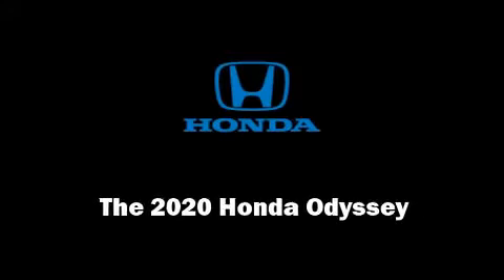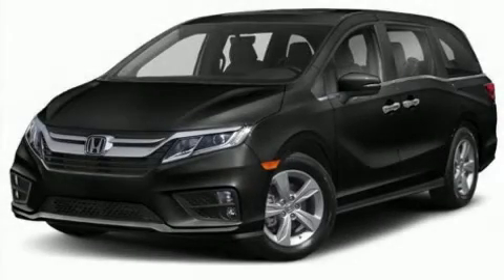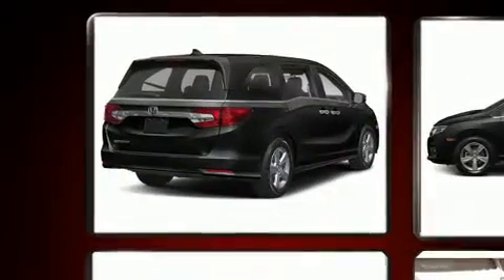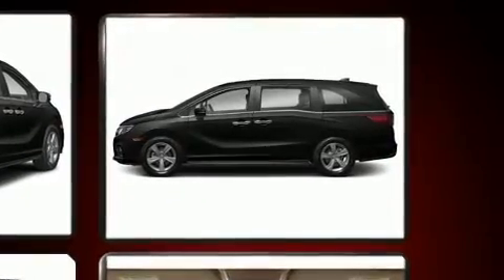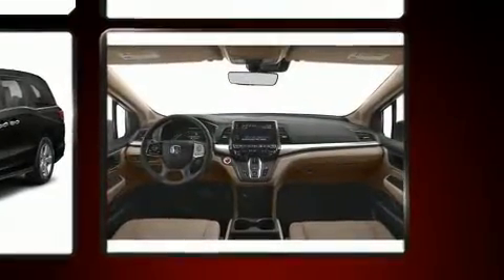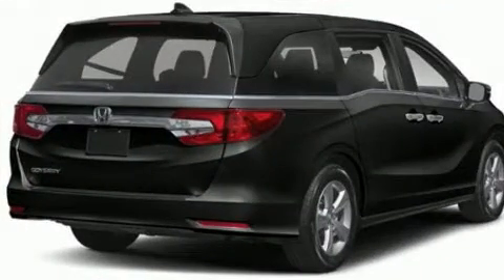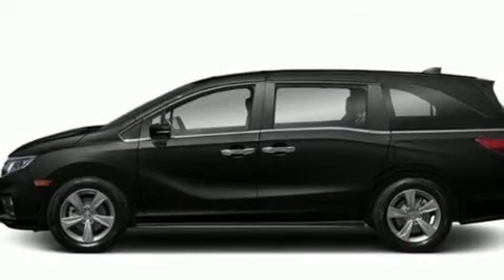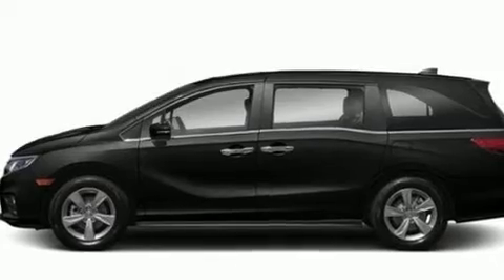2020 Honda Odyssey EX-L in Conshohocken, PA 19428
Conicelli Honda
1100 Ridge Pike

Sensibility and practicality define the 2020 Honda Odyssey. It features an automatic transmission, front-wheel drive, and a 3.5 liter 6 cylinder engine. Honda infused the interior with top shelf amenities, such as: front and rear reading lights, a tachometer, speed sensitive wipers, a trip computer, heated seats, cruise control, and remote keyless entry. Features such as automatic climate control and leather upholstery prove that economical transportation does not need to be sparsely equipped. Storage solutions are integrated throughout the interior, demonstrating thoughtful attention to detail. Third row seats expand the maximum passenger capacity to 8. For drivers who enjoy the natural environment, a power moon roof allows an infusion of fresh air. Audio features include an AM/FM radio, steering wheel mounted audio controls, and 7 speakers, providing excellent sound throughout the cabin. Honda also prioritized safety and security with features such as: dual front impact airbags, front side impact airbags, traction control, brake assist, anti-whiplash front head restraints, ignition disabling, and 4 wheel disc brakes with ABS. Electronic stability control ensures solid grip atop the road surface, no matter how challenging the driving conditions. Our aim is to provide our customers with the best prices and service at all times. Stop by our dealership or give us a call for more information.